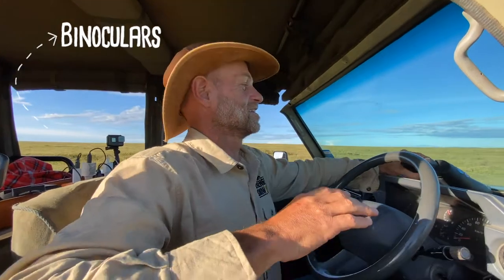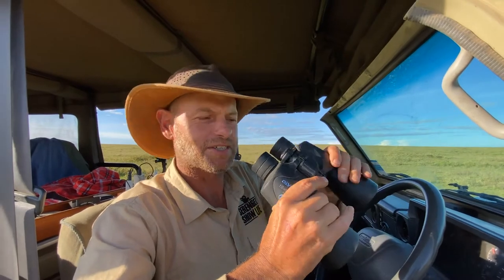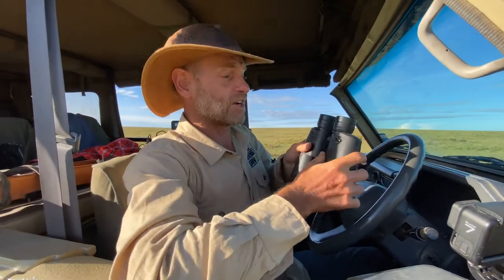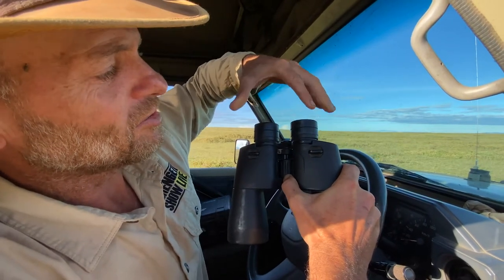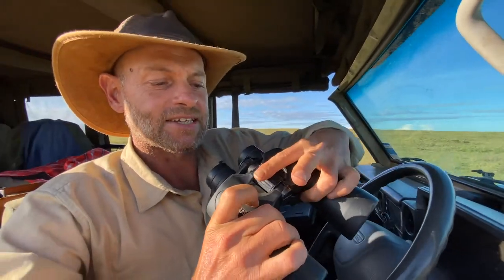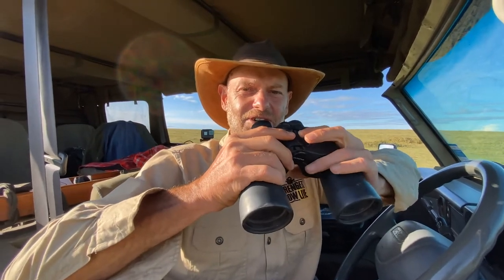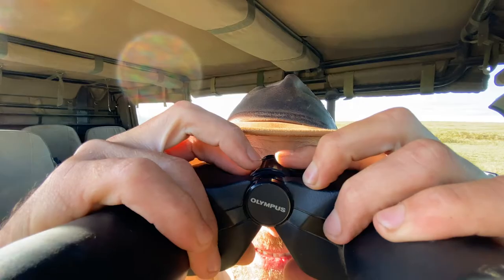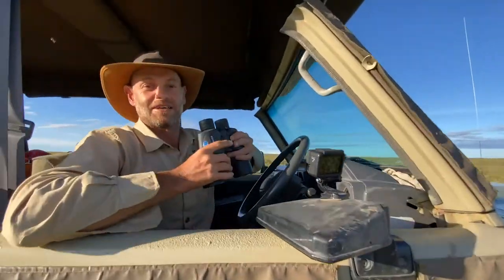KIDS CORNER - How to Use Binoculars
Hi Kids, Welcome to KIDS CORNER on Serengeti Show Live. Today you will learn how to use binoculars to bring things that are far away closer.
Reminder to watch all the episodes, CLUES in all the episodes for the safari quiz which will be sent to everyone who has registered to WIN-A-SAFARI for your whole family.